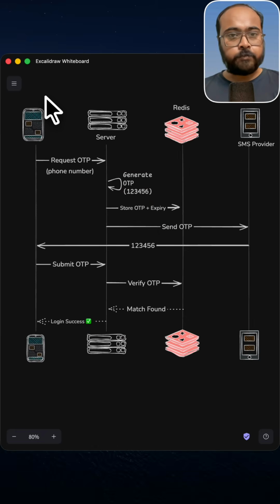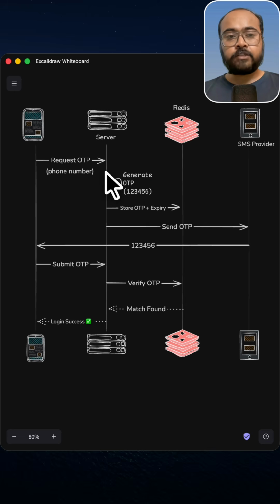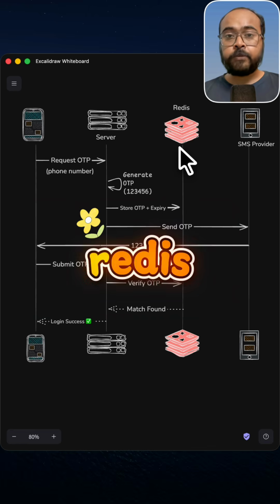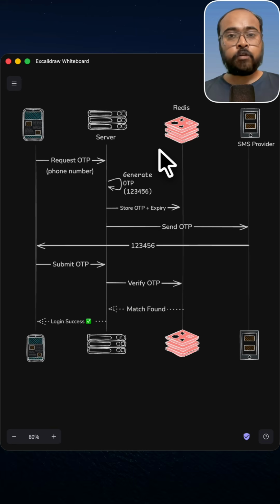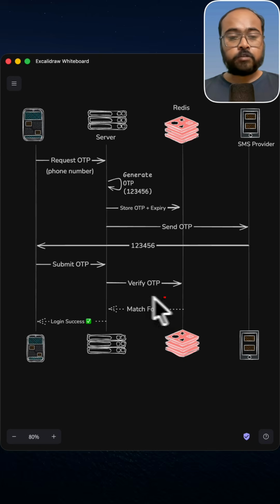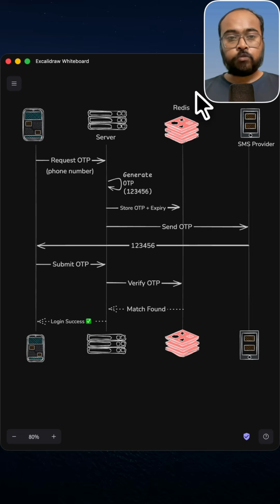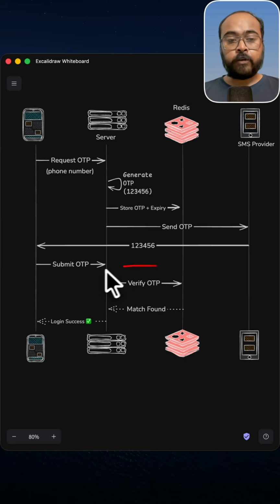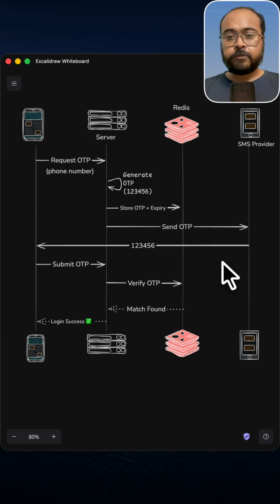How does OTP verification actually Works ?